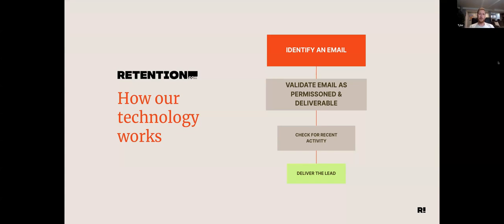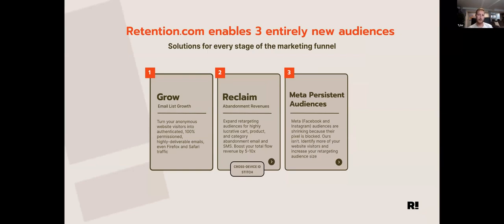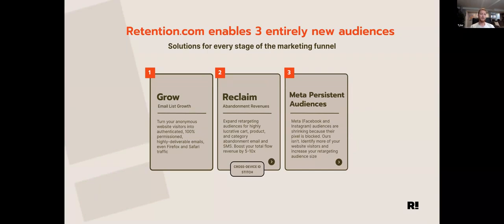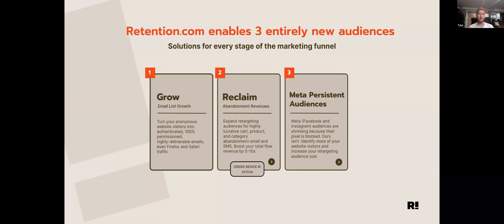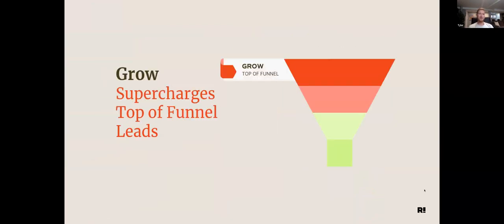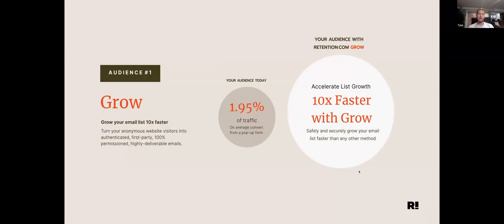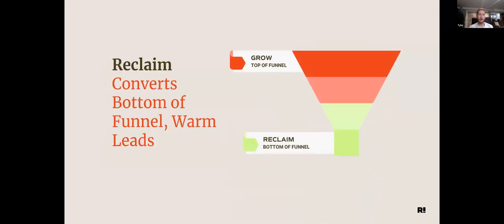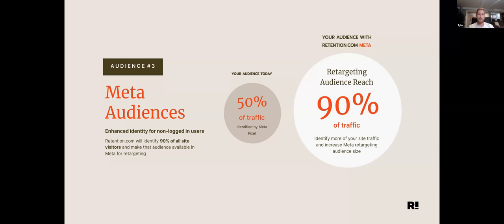Learn About Retention.com Grow, Reclaim, and Meta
Learn about our flagship products, Reclaim, Grow, and Meta Persistent Audiences and how you can harness the power of Retention.com to retain customers, increase conversions, and boost revenue.

About Retention.com:
Retention.com integrates with the world’s leading marketing automation platforms to increase list growth, reclaim abandonment cart revenue, and re-engage lapsed audiences through industry leading data integration systems. Maximize untapped revenue for your e-commerce store with a platform that’s built to increase customer retention and increase abandonment revenue by 10x.